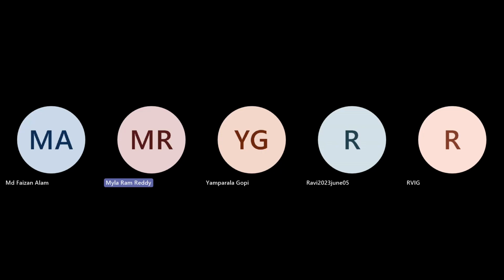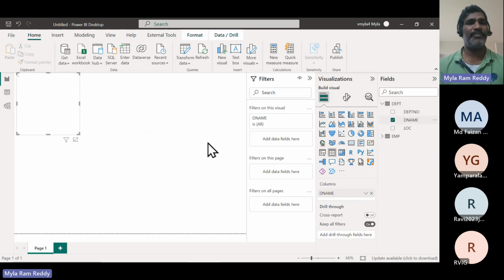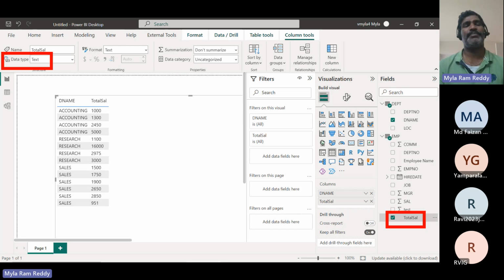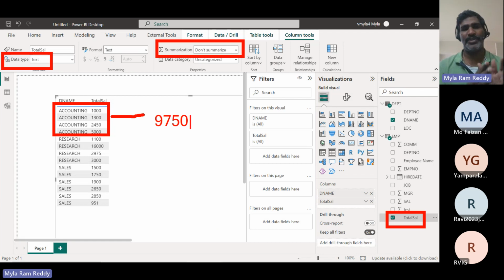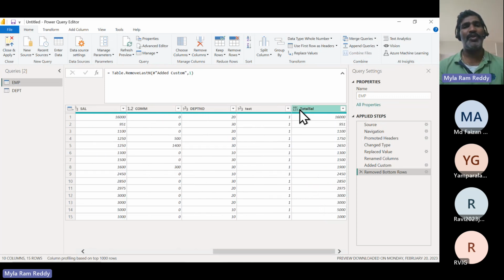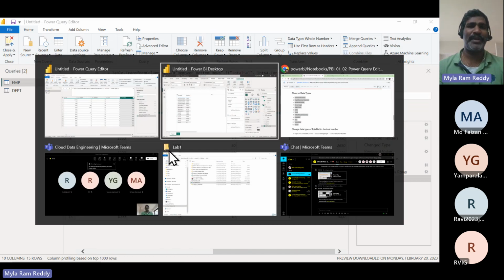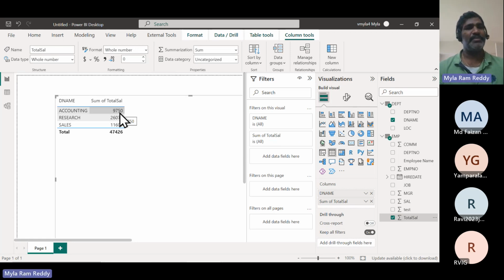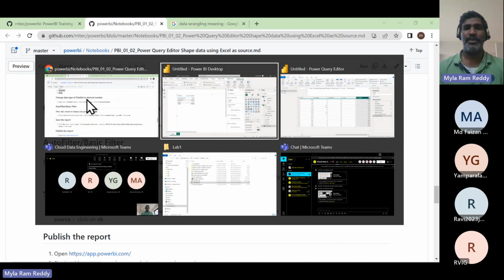PBI05 Power Query Data Types